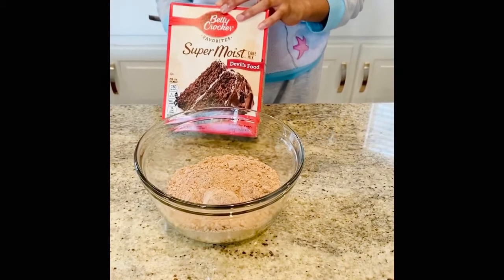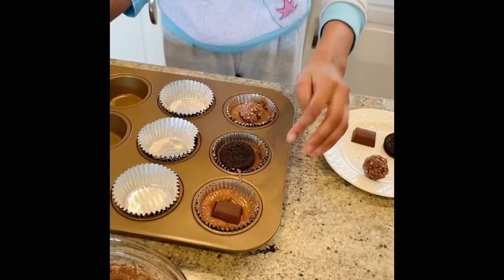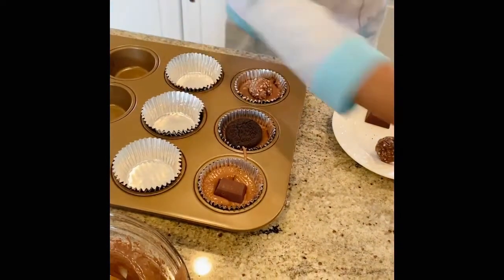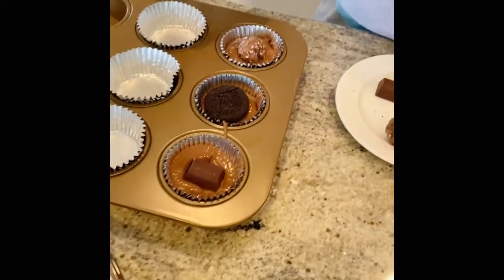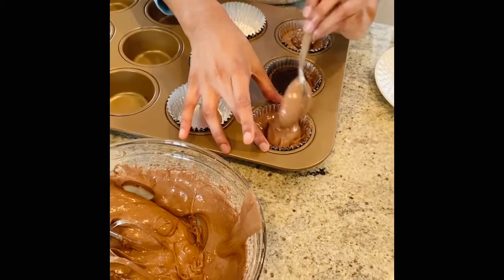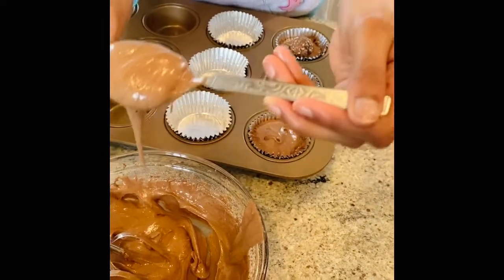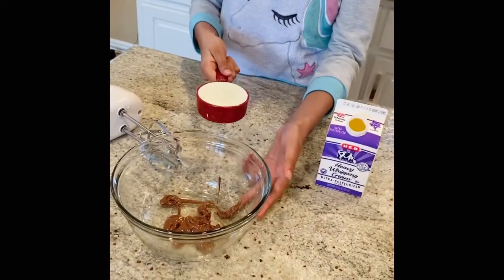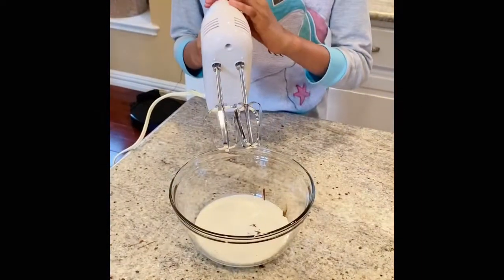Chocolate cupcake with a surprise inside and nutella fresh cream frosting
Semi homemade chocolate cupcake recipe with a surprise inside! Nutella fresh cream frosting makes it super delicious!